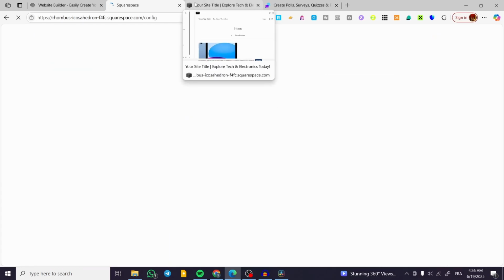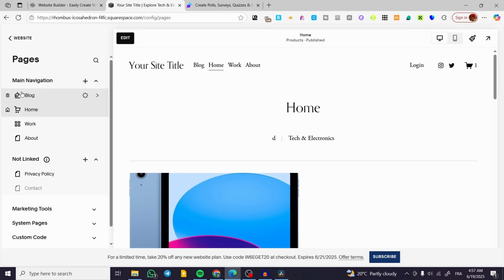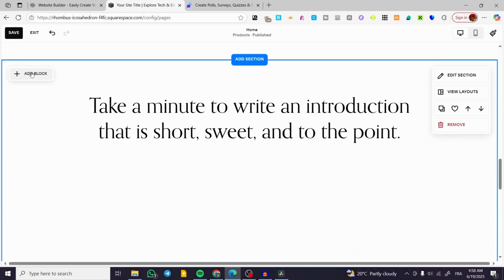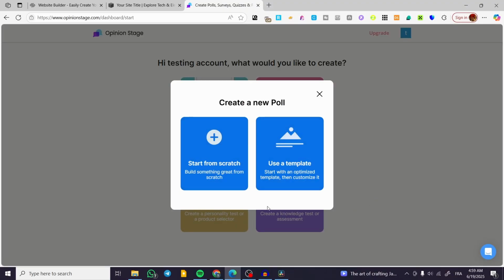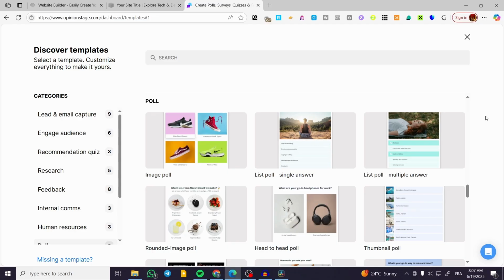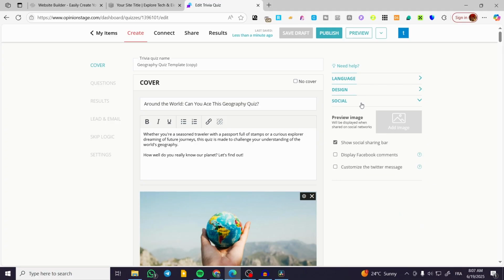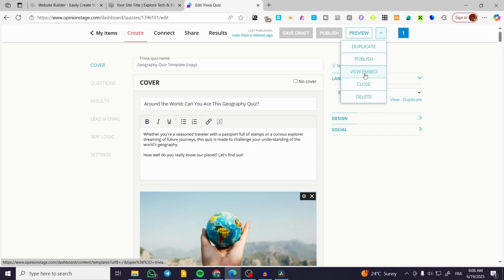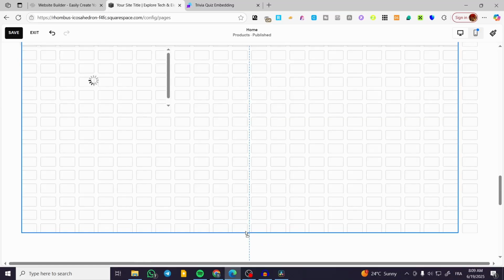How to Add a Poll to Squarespace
If you are looking for a video about How to Add a Poll to Squarespace, here it is!